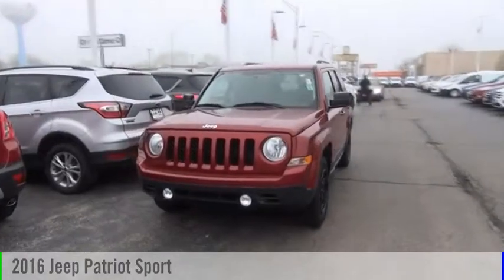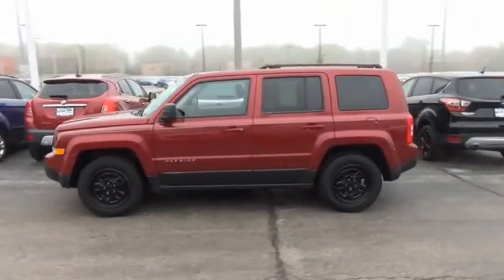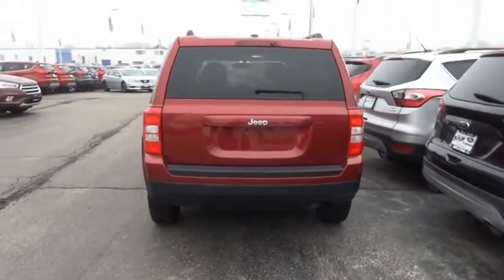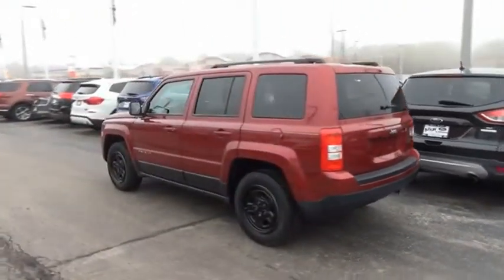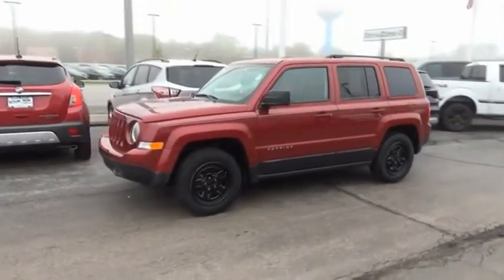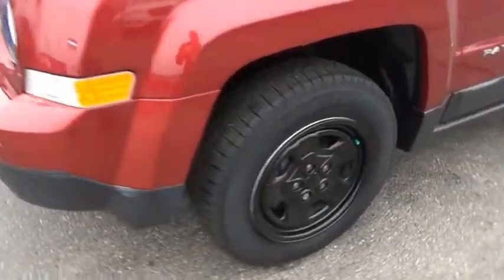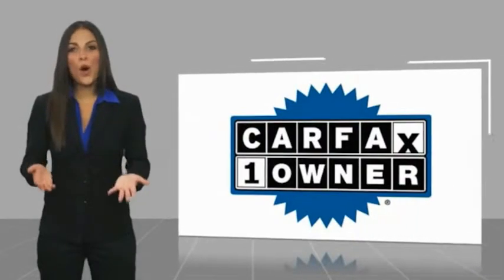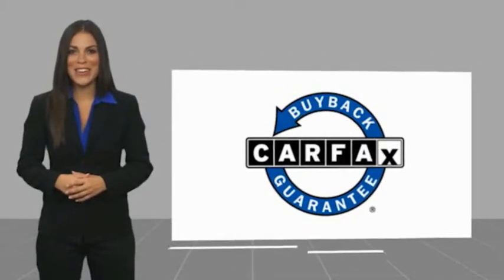2016 Jeep Patriot Sport [LISTING TYPE] 191509A